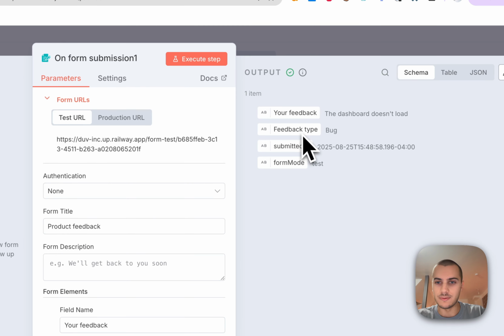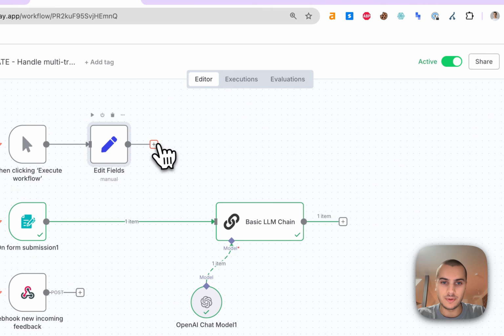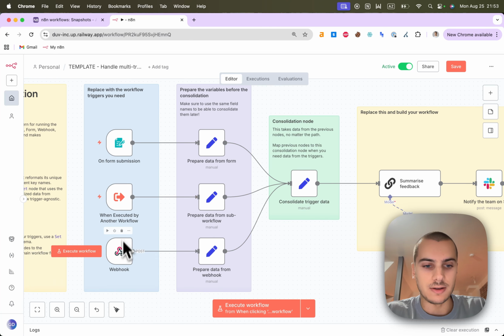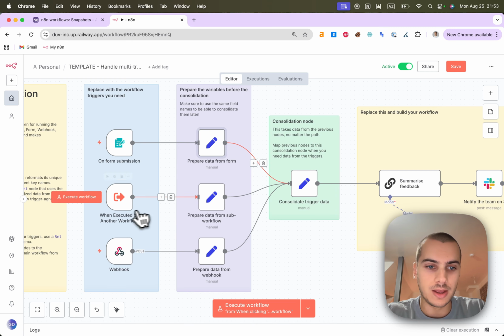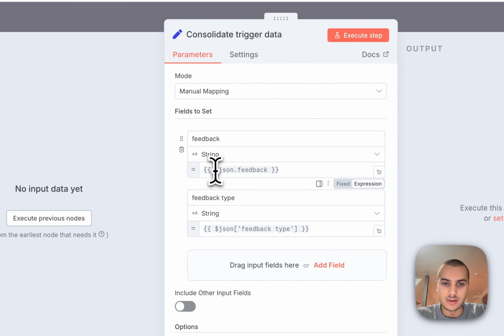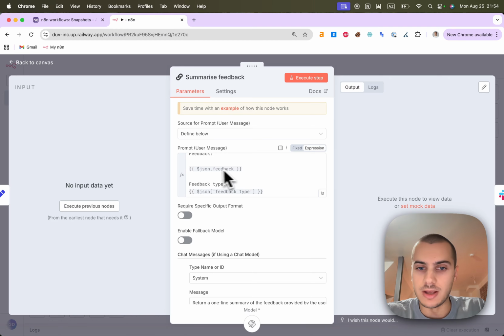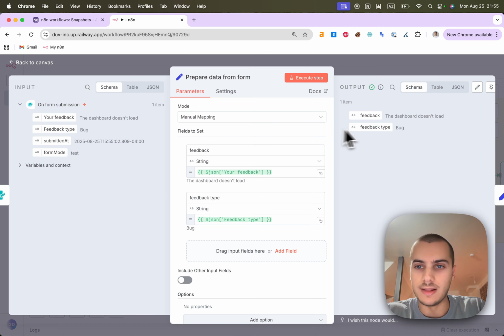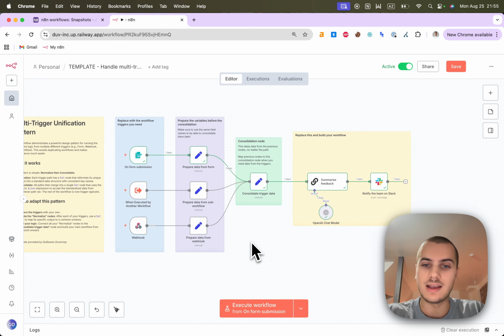Multi-Trigger Workflows in n8n: The Cleanest Way to Set Them Up (free template)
n8n workflows with multiple triggers like forms, webhooks, and sub-workflows often break. Why? Each trigger sends data in its own format, causing downstream nodes to fail.

In this tutorial, you’ll learn how to solve this problem for good with a simple, reliable method:

✅ Use a Set Node after each trigger to normalize inconsistent data.
✅ Create one standardized data structure your workflow can always use.
✅ Build automations that run smoothly, no matter which trigger starts them.

RESOURCES

CHAPTERS

00:00 – The Multi-Trigger Problem
01:26 – The Solution: Normalizing Data with Set Nodes
02:59 – Live Demo: Standardizing Data in Action
04:13 – Recap & Other Use Cases